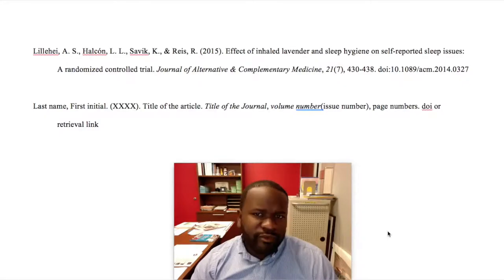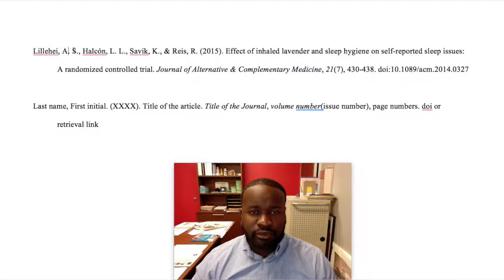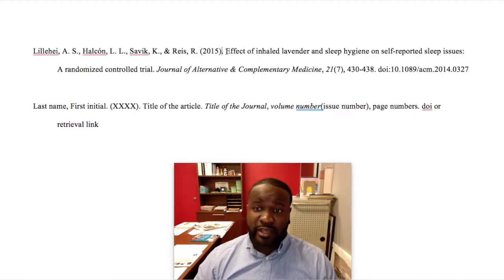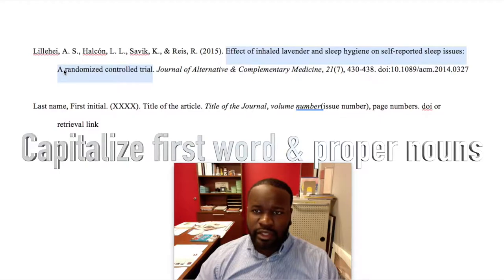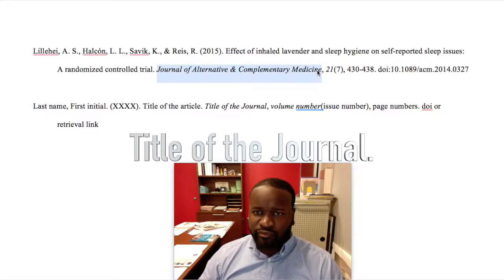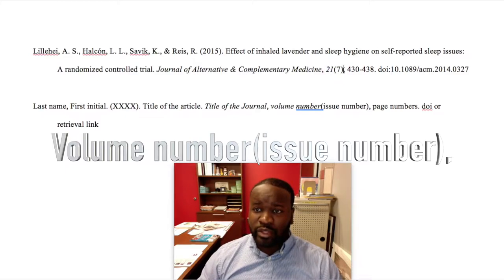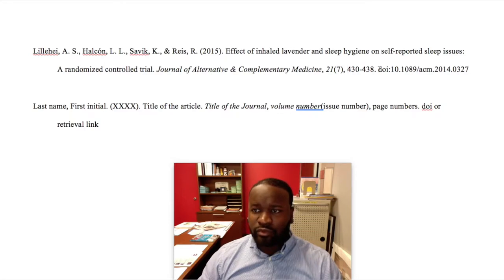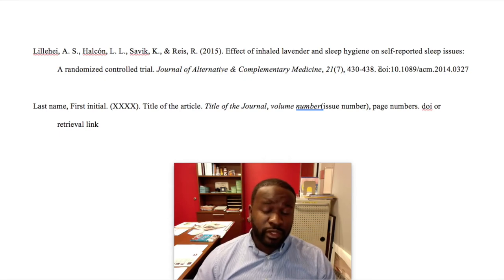Citing an Article from a Database in APA style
This video is about Citing in APA style article from database